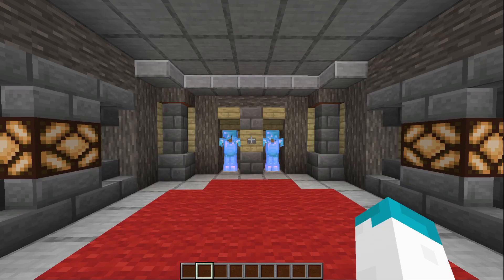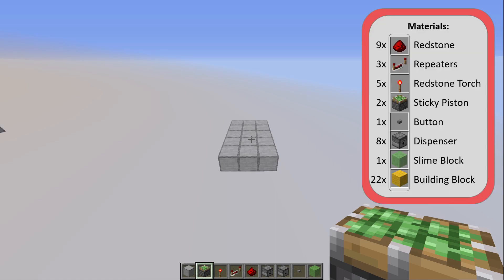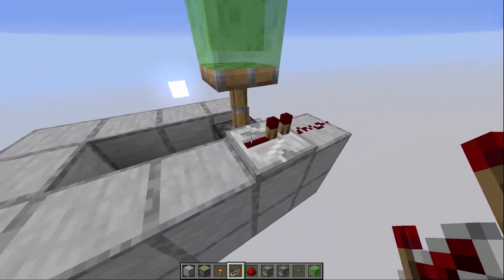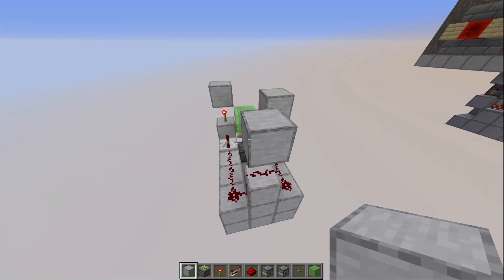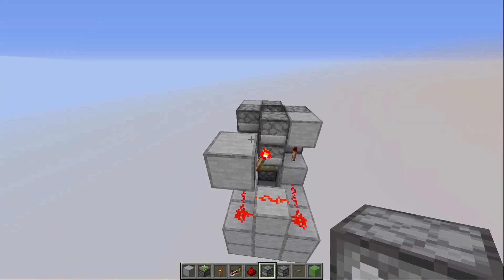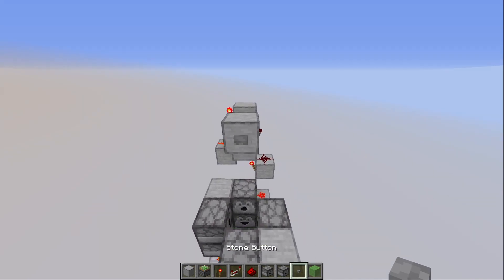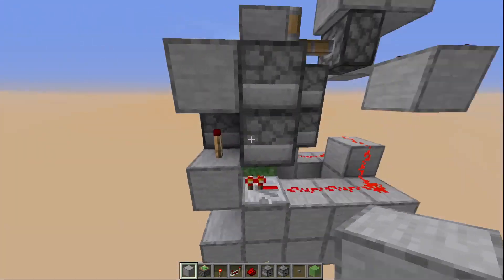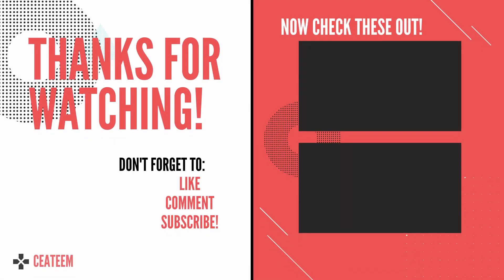Minecraft Redstone Tutorial: Hidden Armor Equipping Station for 1.16!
In todays video I will show you an armor equiping station I designed, which is completely hidden and quickly can equip your armor, as well as 4 other items! It is easy to build and I really like how the machine functions.

Materials:
1 slimeblock
2 sticky piston
5 redstone torch
3 repeaters
9 redstone
1 button
8 dispensers
22 building blocks

If you liked this video, maybe you can find more content you like in these playlists!